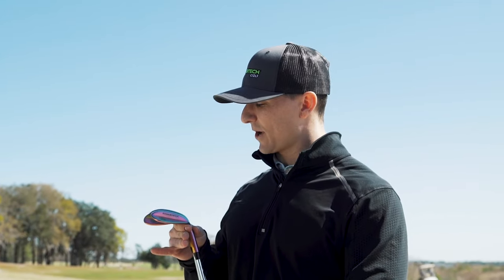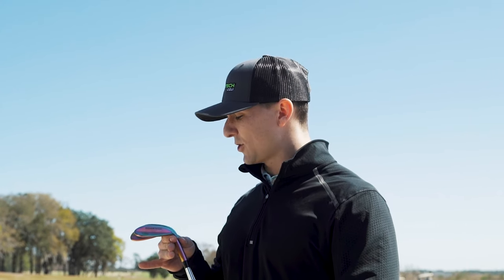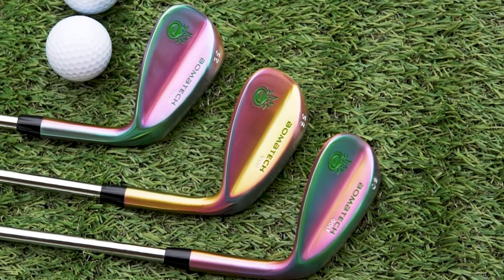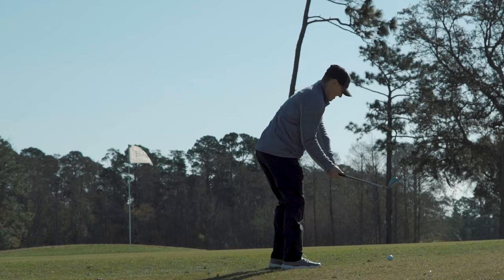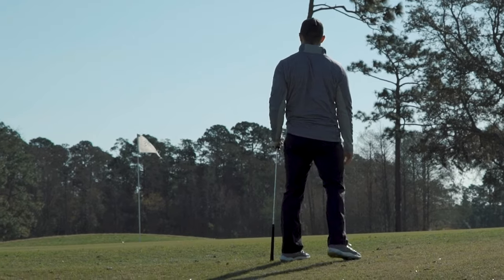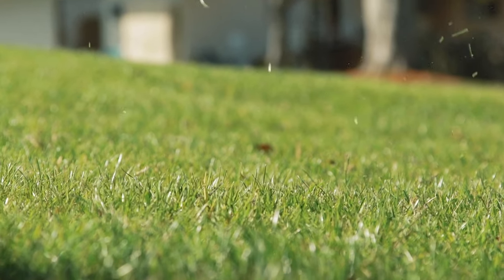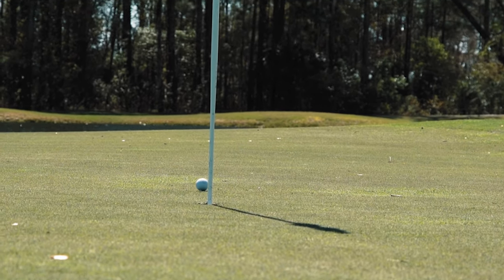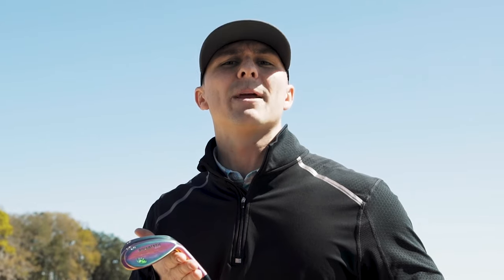Volcano Torched Wedge Set - Includes Gap Wedge, Sand Wedge and Lob Wedge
Can you make wedges any sexier?

Performance that doesn't break the bank.

Get your set before they sell out again.